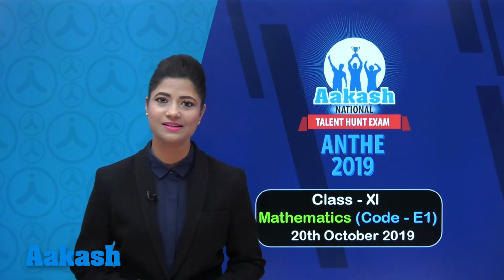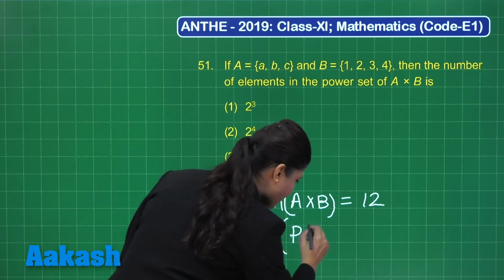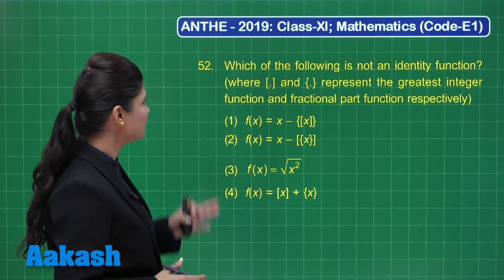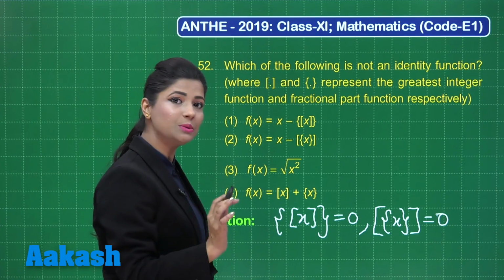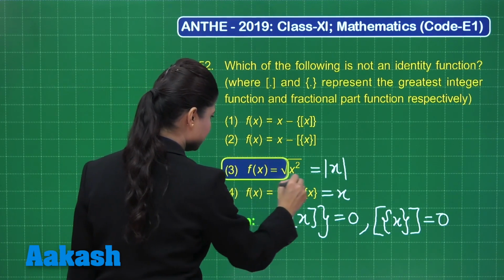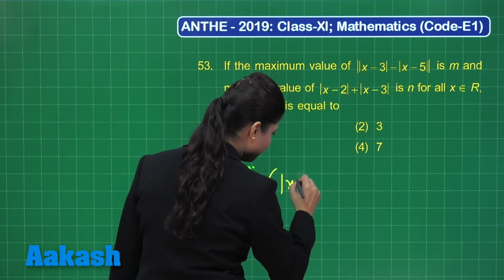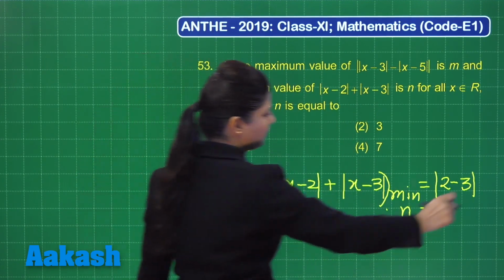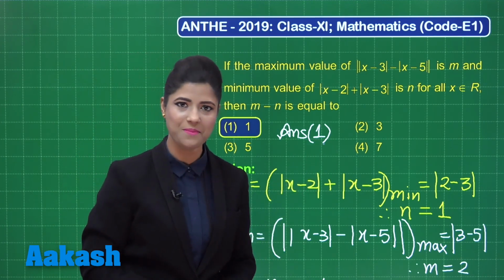ANTHE 2019 Mathematics 11th CLASS CODE E1 Q 51 to 53